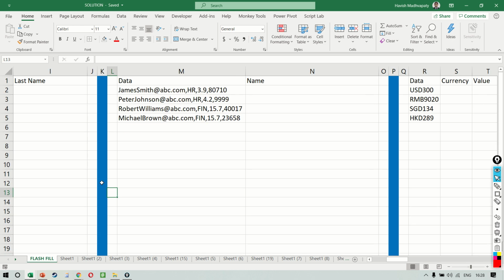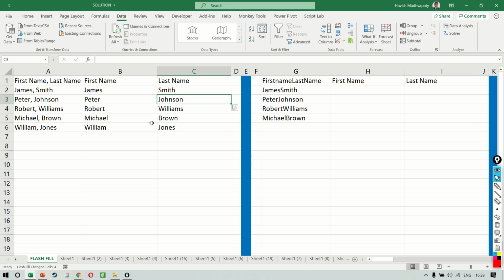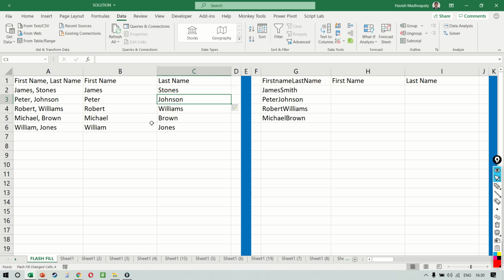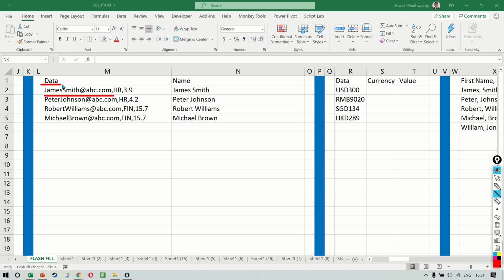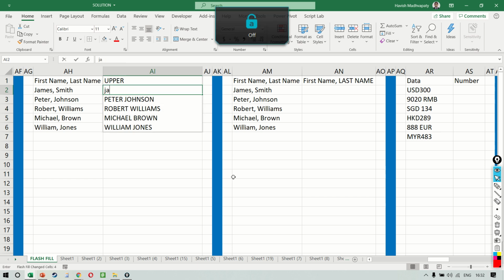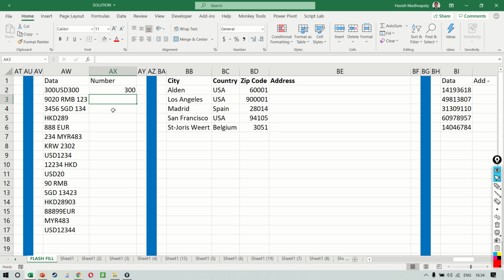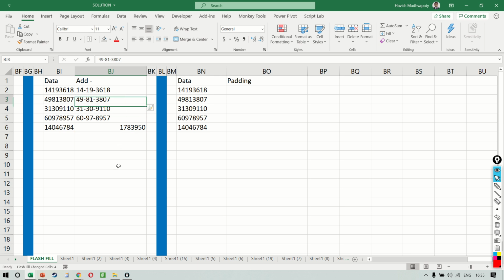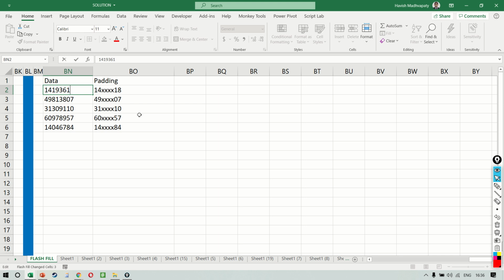EXCEL DATA CLEANING - FLASH FILL